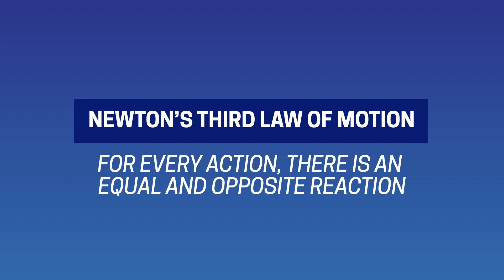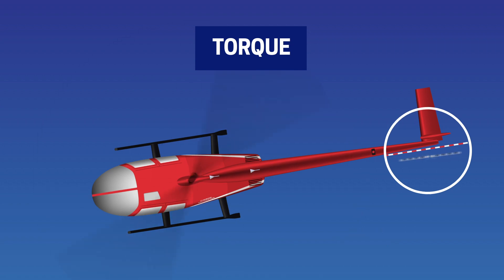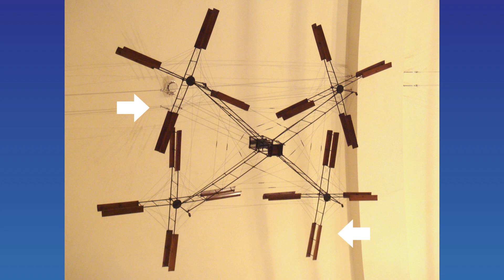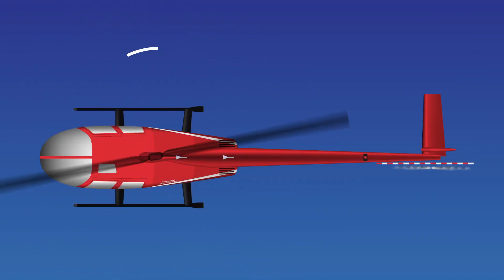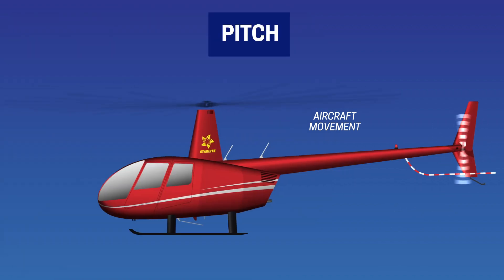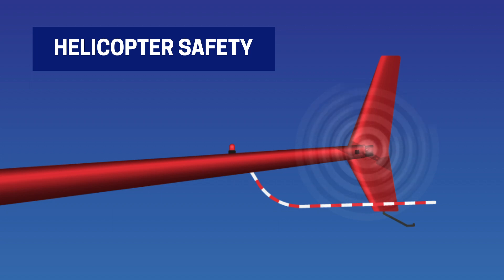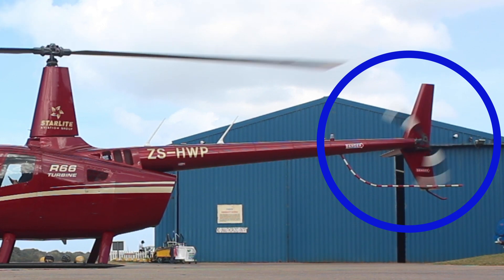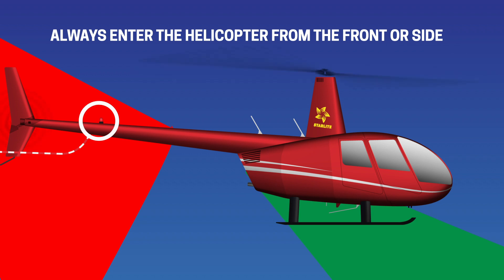Why Does a Helicopter Have a Tail Rotor at the Rear?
In this video you can find out why a helicopter has a tail rotor at the rear. Derek Fitzgerald, a Grade III helicopter instructor at our Durban pilot training campus discusses the following:

1. Newton's Third Law
2. Torque
3. History of Helicopter Flight
4. YAW
5. Pitch
6. Anti-torque Pedals